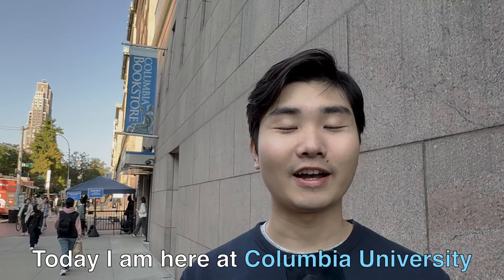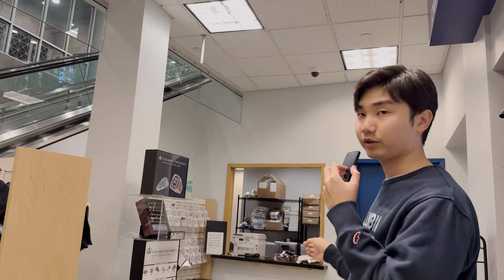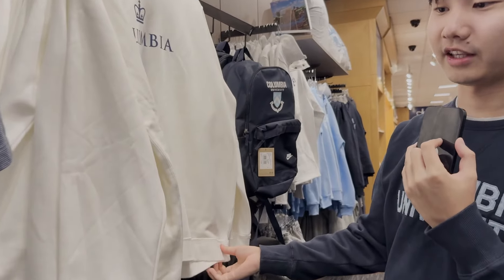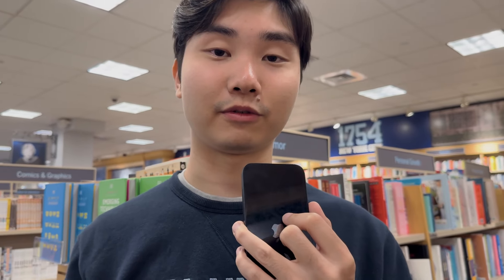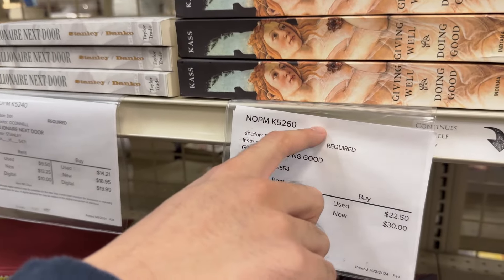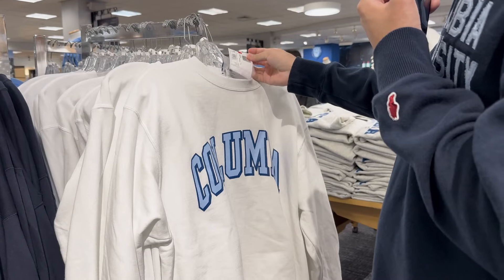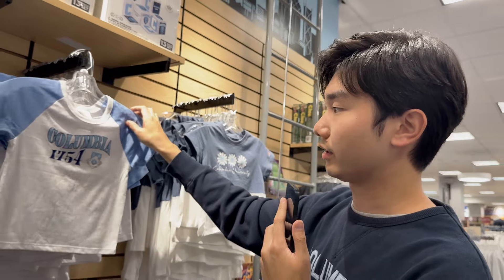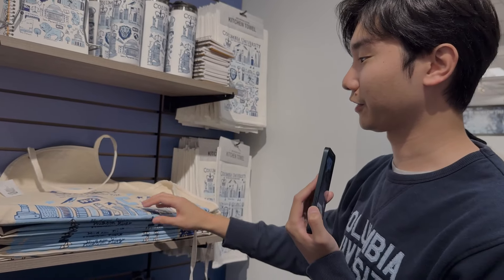Columbia University Bookstore Tour | Ivy League Bookstore Tour in New York City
Columbia University Bookstore Tour | Ivy League Bookstore Tour in New York City | Columbia University Campus Tour | Ivy League Campus Tour

Today I've visited Columbia University in the city of New York to give you guys a tour of their bookstore! The bookstore had a wide range of Columbia University Merch (Including the Columba Lion). Columbia University is the only Ivy league university in New York City and now that I work in NYC, I hope to create more content about Columbia University!

List of literally EVERYTHING you will need at University/College: